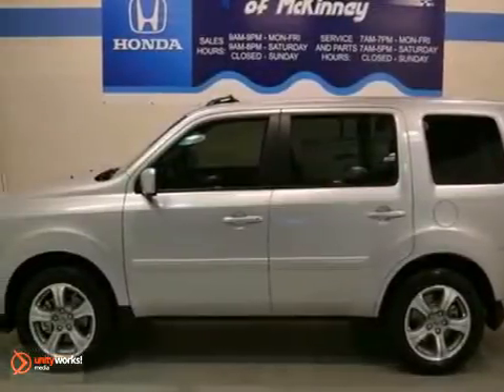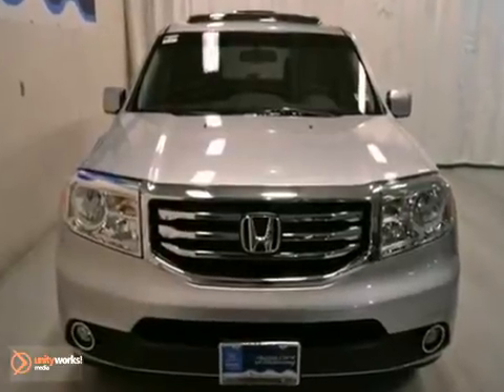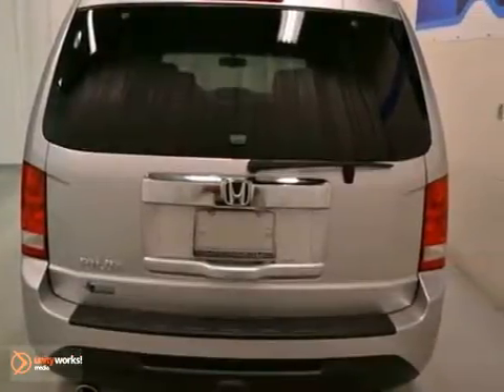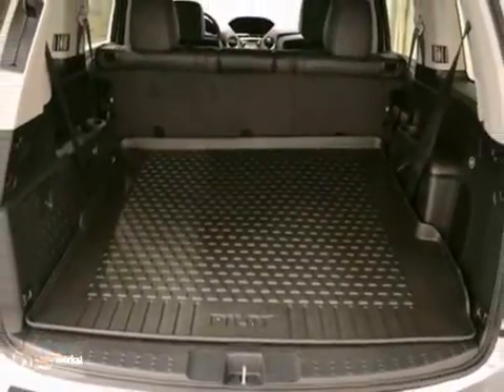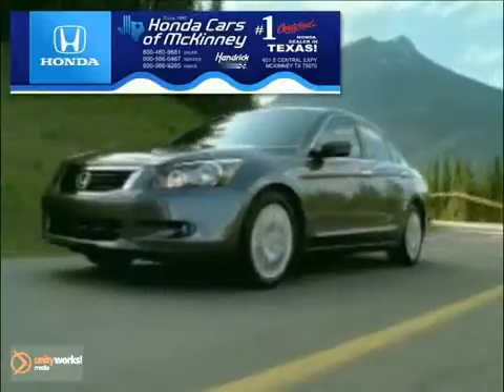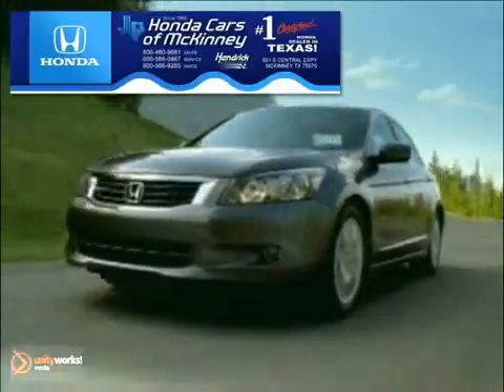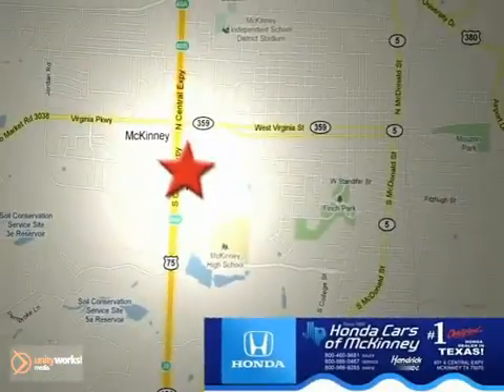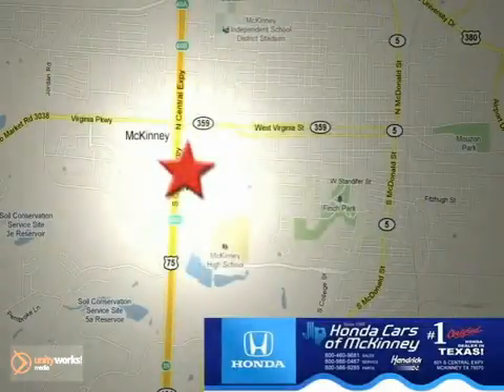2012 Honda Pilot CB020217 in Dallas TX McKinney, TX - SOLD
SOLD - If you are looking for real value on a great new car, Honda Cars Of McKinney invites you to call and make an appointment to view this 2012 Honda Pilot, stock# CB020217. We are conveniently located near Dallas TX McKinney, TX and known for our great selection, reliability and quality. Call to take a look at this 2012 Honda Pilot today.

601 S Central Expy
Dallas TX McKinney TX, 75070